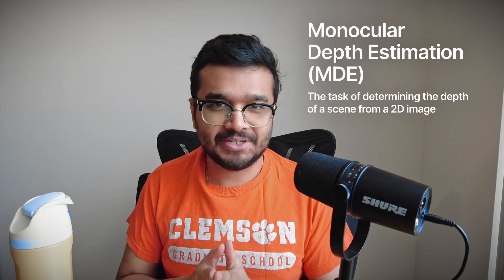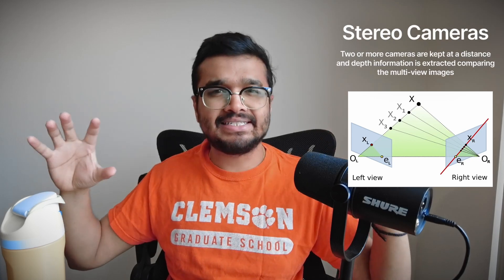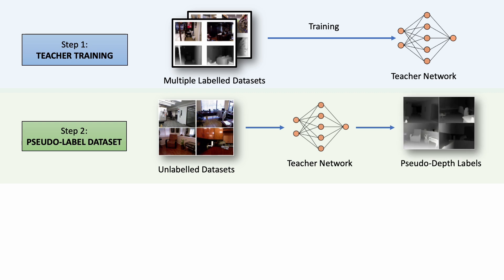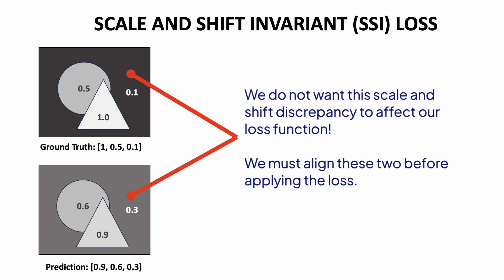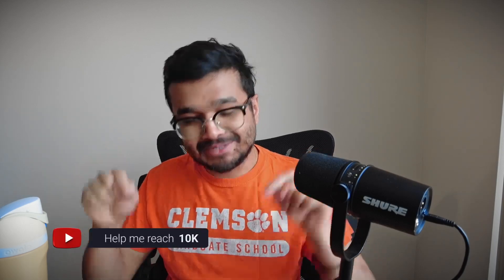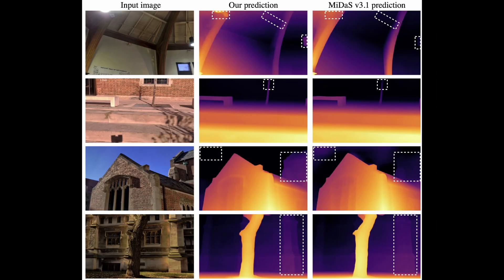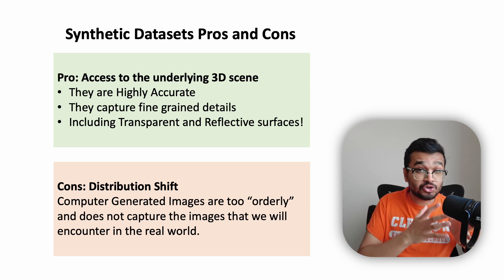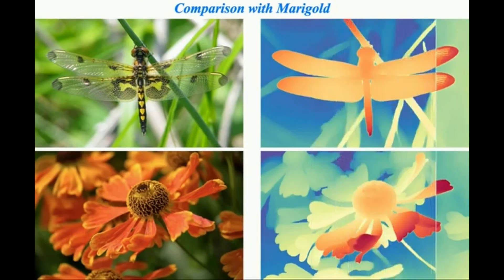How Neural Nets estimate depth from 2D images? Monocular Depth Estimation Explained!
In this video, we will be discussing the MiDAS paper, Depth Anything V1, and the latest Depth Anything V2 paper! We are going to learn the basics of Monocular Depth Estimation and some of the modern tricks, datasets, networks, and loss functions used to train these models.

Members will get access the full write-up, all the animations, powerpoint slides, and annotated PDFs from this video for channel supporters and Patrons!

Timestamps:
0:00 - Intro
1:20 - MiDAS
3:05 - Depth Anything V1
4:28 - Disparity Space
5:13 - Scale and Shift Invariant Loss
5:56 - Gradient Matching Loss
8:13 - Cut Mix Augmentation
8:30 - Semantic Assisted Perception
9:46 - Synthetic Datasets
11:20 - Depth Anything V2